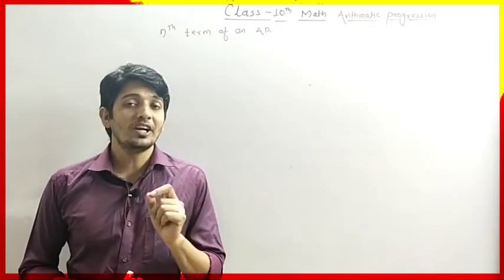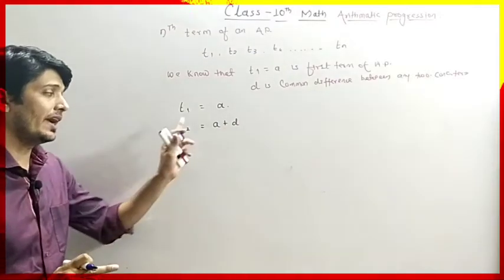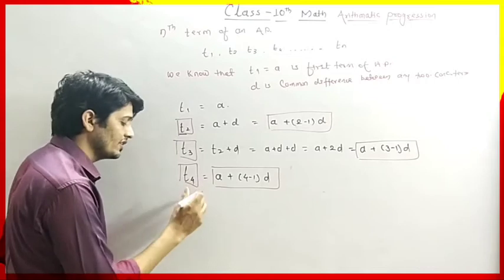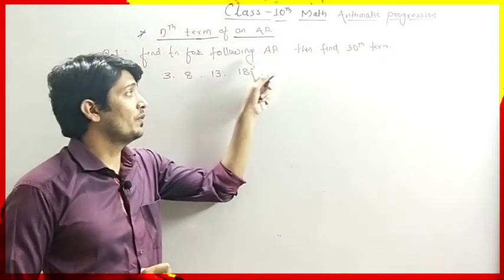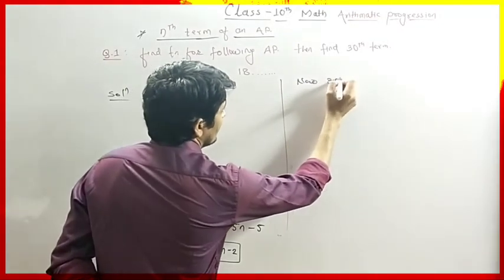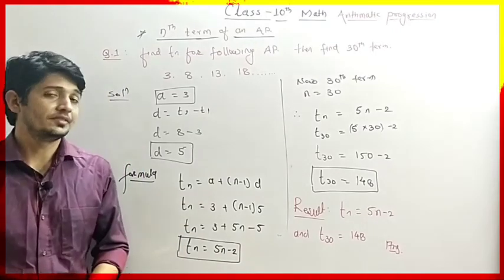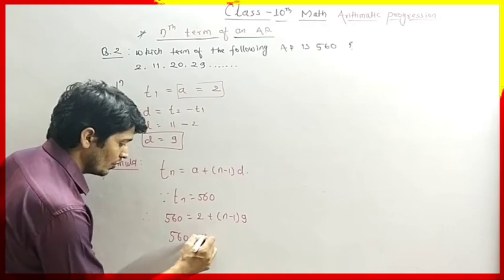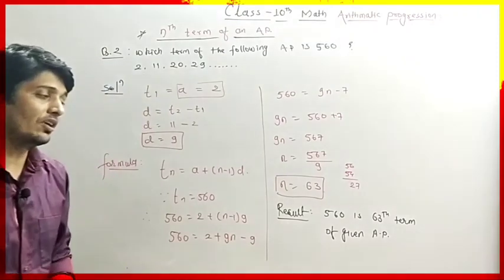Class 10 || Math - 1 || Chap-3 Arithmetic Progression || Nth term (tn) of AP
Class 10th
Mathematics
Part -1
Algebra
Chap -3 Arithmetic Progression
Lecture - 4